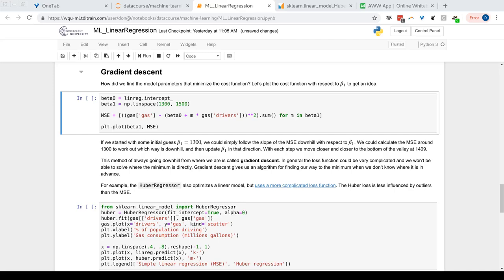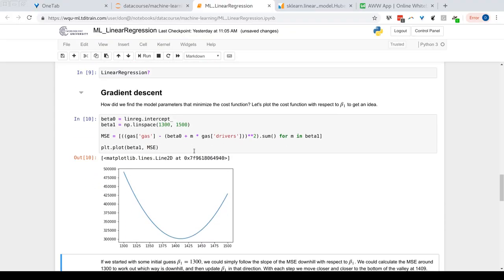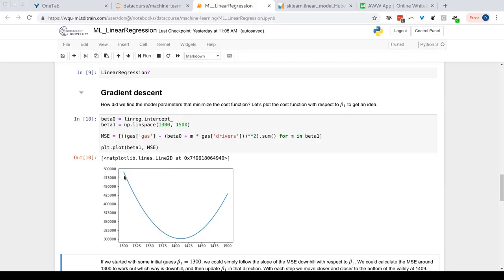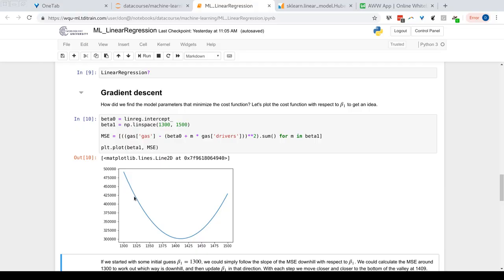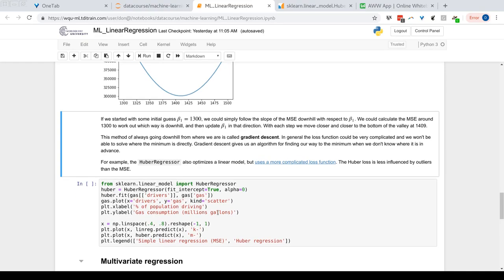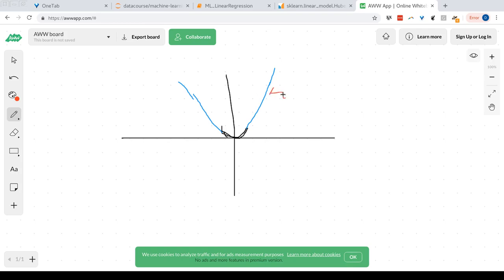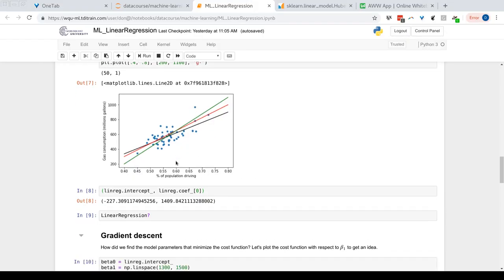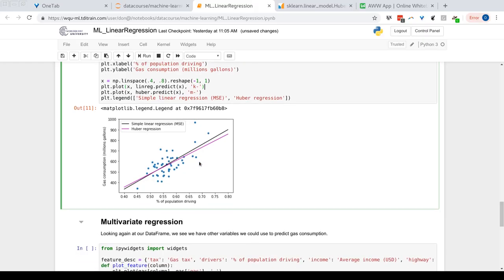Unit II 2 2 2 Gradient Descent and Huber Loss